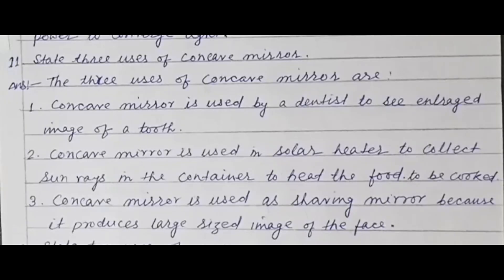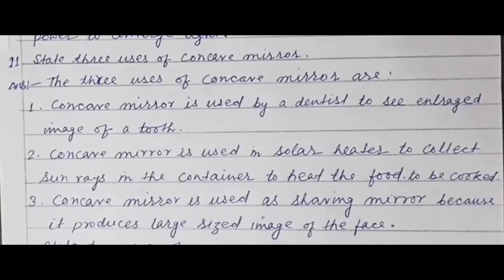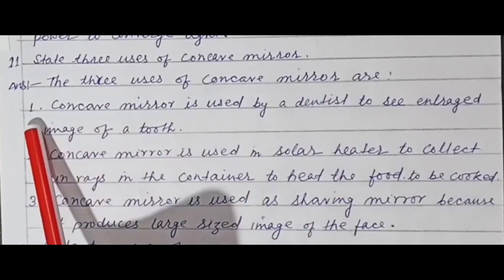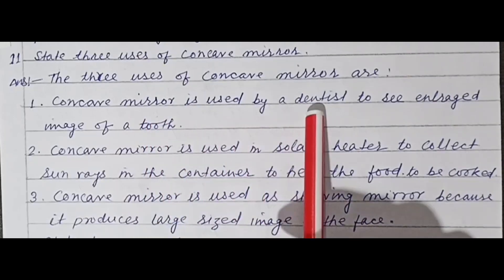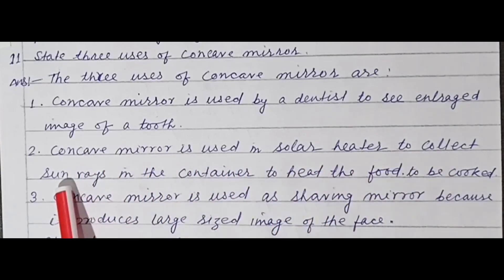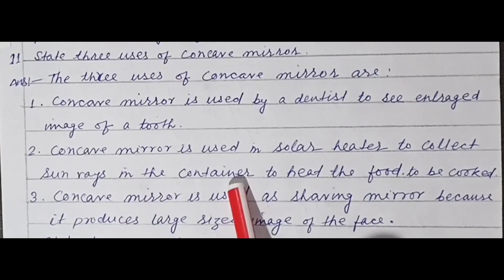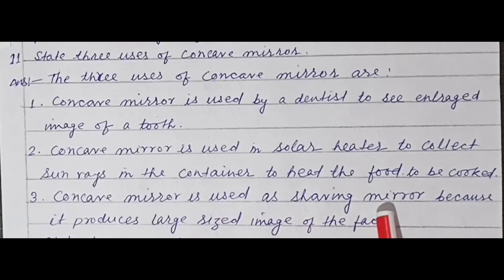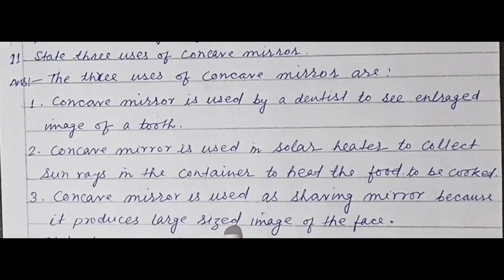most expected very short question answer for exam 2022-23#viral